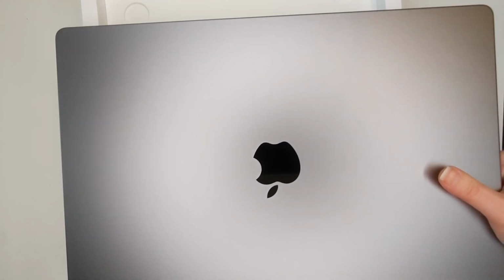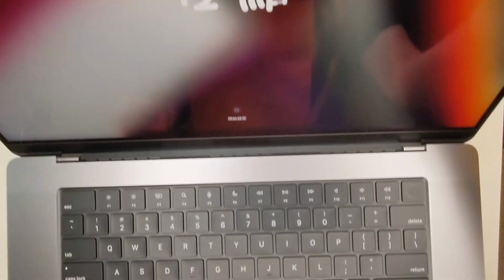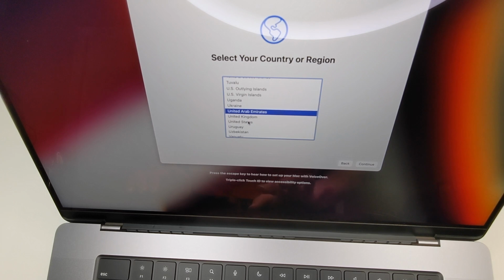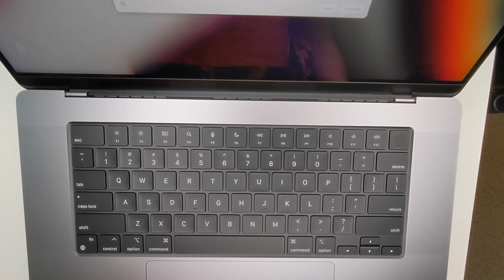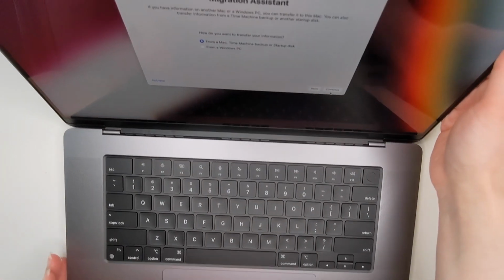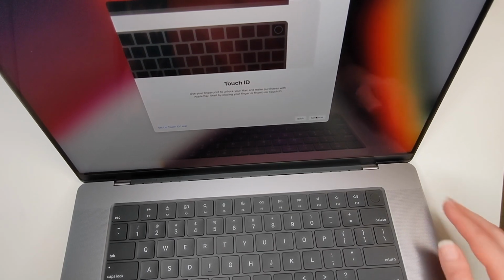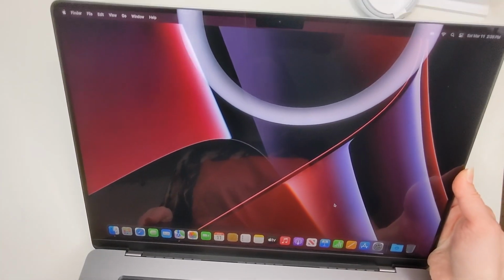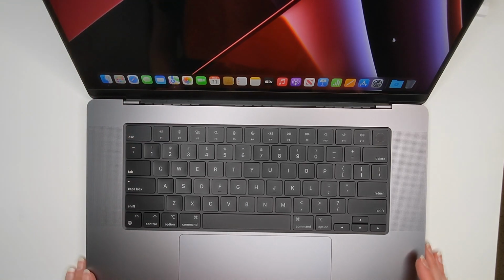Unboxing my new Macbook! (unintentional ASMR)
Watch as I UNBOX my new video editing laptop, a 2021 Macbook Pro! I needed a new laptop to edit my Busted Seams videos, so I picked up this new Macbook today. I’ll unbox it, talk you through everything that comes in the box, and show basic setup. This is my first (and probably ONLY) unboxing video,  so now that I’ve got this brand new Macbook I’ll be back to my normal fashion design industry videos in no time. There is a lot of crinkling of packaging and some nice typing sounds, so a little unintentional ASMR, too.